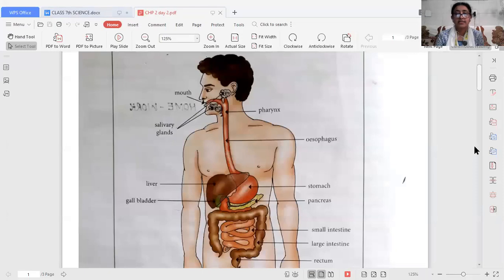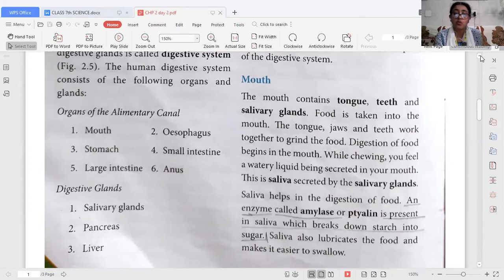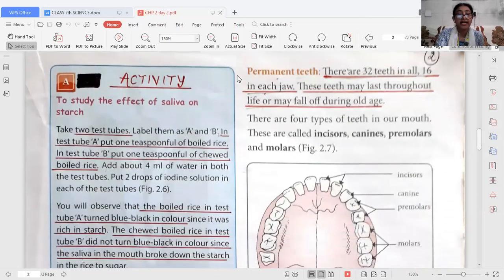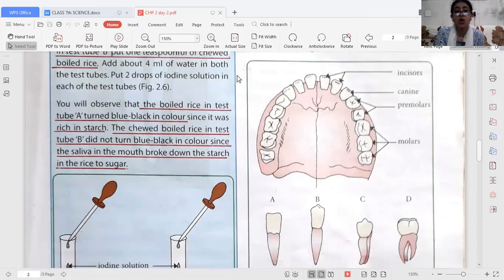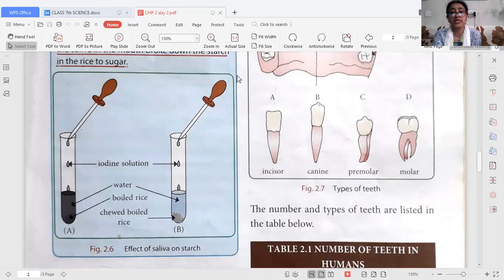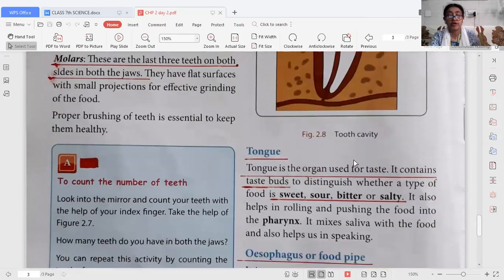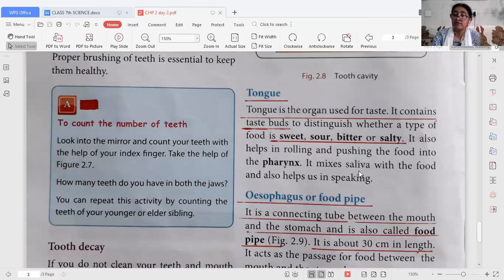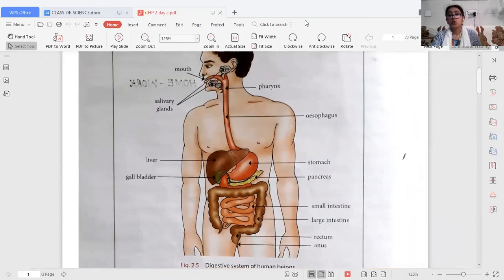7th - Science - 18.04.2020 - Nutrition in Animals (Part 2)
This video is related to part 2 of Lesson 2 of class 7th Syllabus